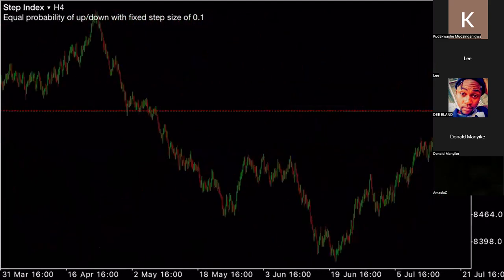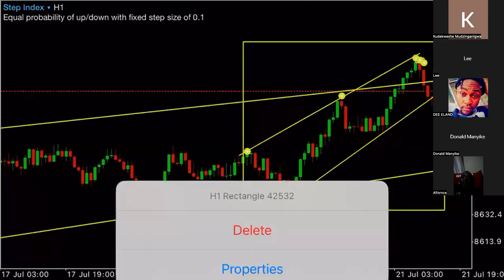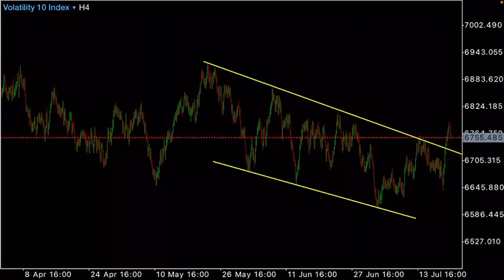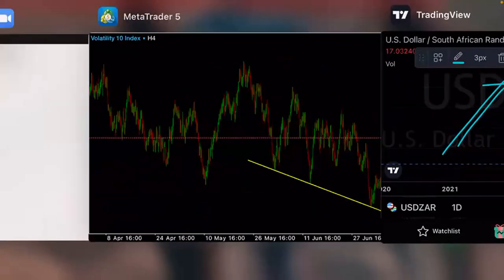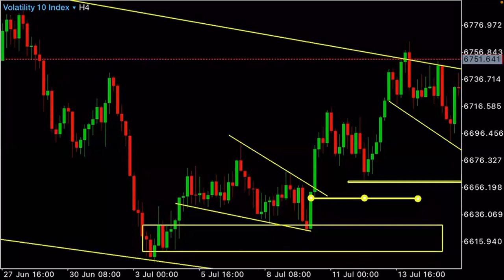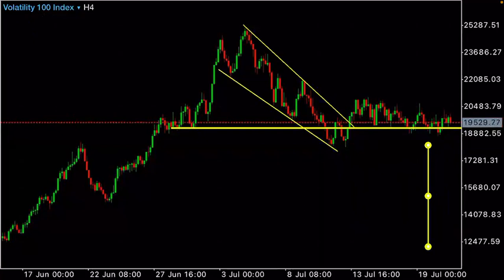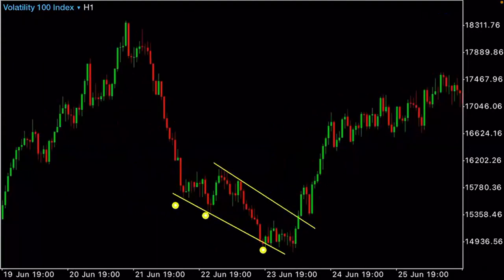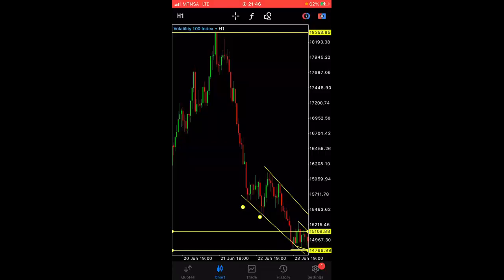Zoom Power Session Pattern Identification and Execution by DONALD Part 2